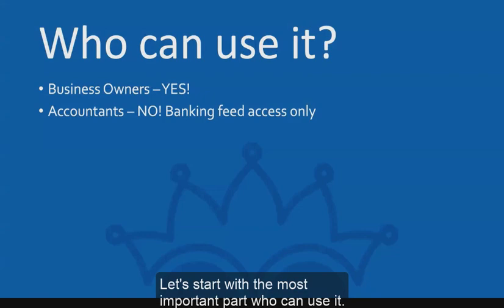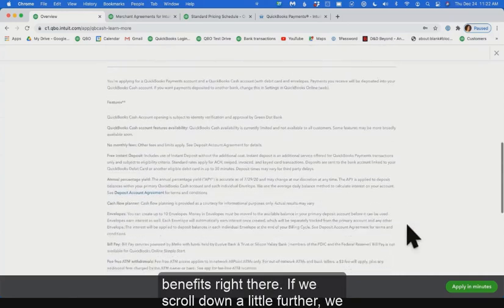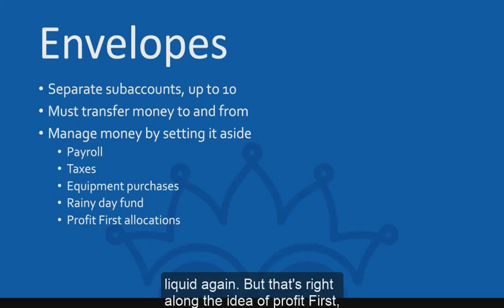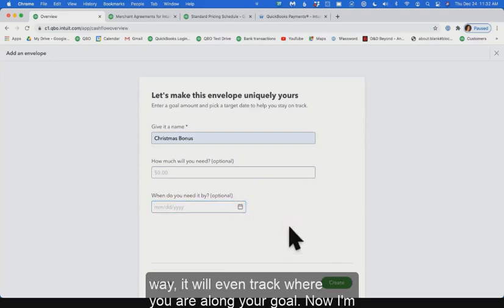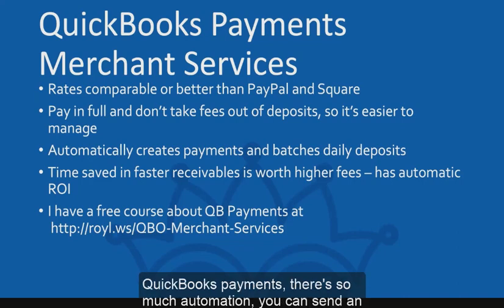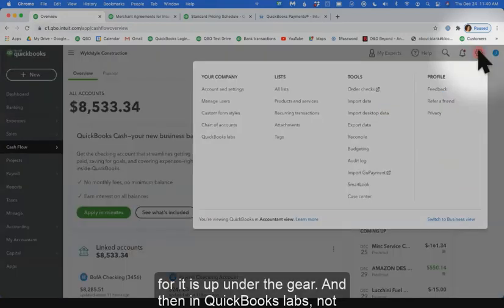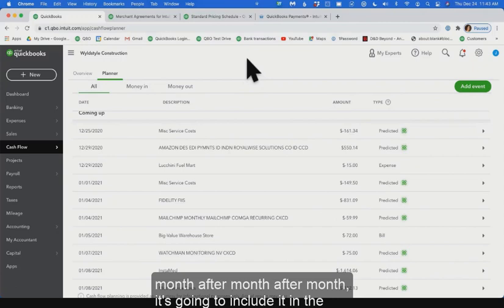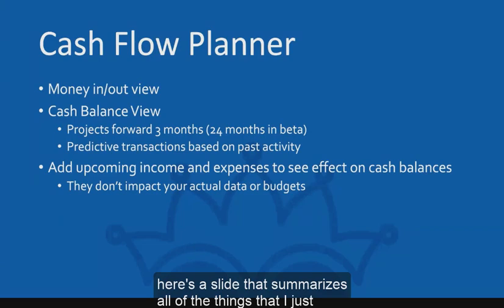Cash Flow + Envelopes Checking Center in QBO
This is just one video from Alicia Katz Pollock's blog, "Look What I Found", where she shows off new QuickBooks Online features, and presents solutions to tricky situations.

Alicia also teaches live QBO classes, has a vast online video training library, and teaches a QuickBooks Online Mentorship Membership™️ Subscription Program at royalwise.com.

Learn QBO with Royalwise and get techKNOWLEDGEy!